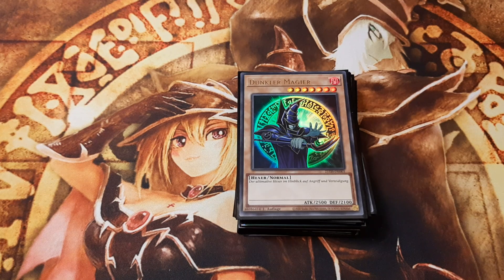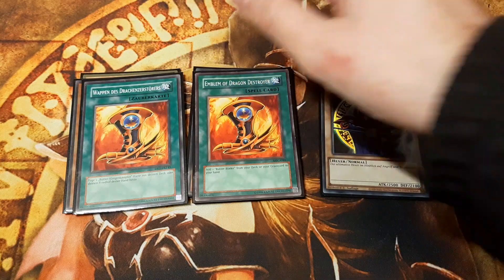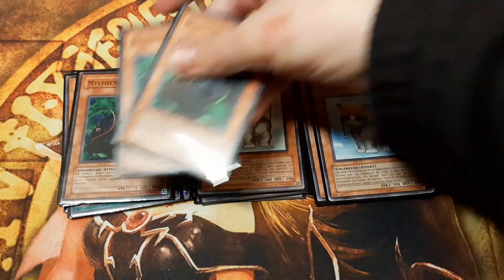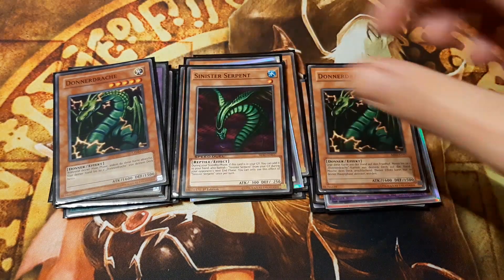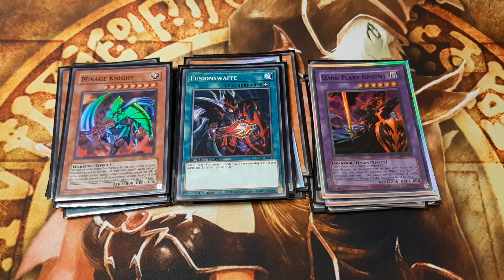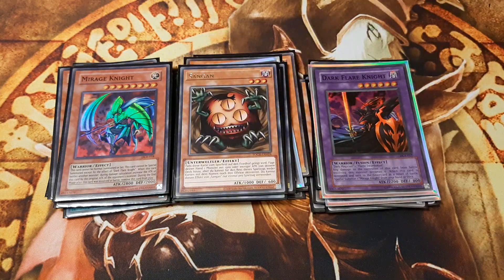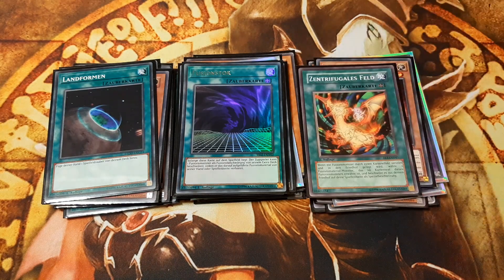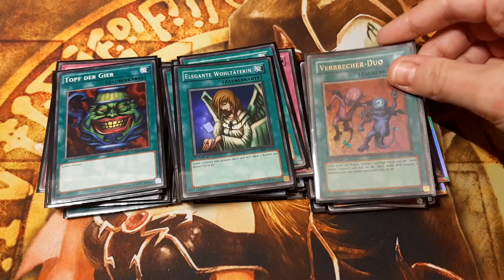Goat Deck: Dark Magician Fusion Turbo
Decklist (40):

Monsters (21):
Dark Magician x3
Buster Blader x2
King of the Swamp x3
Rescue Cat x3
Mystical Sheep # 1 x3
Thunder Dragon x3
Sinister Serpent
Mirage Knight
Sangan
Black Luster Soldier

Spells (16):
Emblem of Dragon Destroyer x2
Polymerization x3
Fusion Weapon
Fusion Gate
Terraforming
Centrifugal Field
My Body as a Shield
Premature Burial
Snatch Steal
Heavy Storm
Pot of Greed
Graceful Charity
Delinquent Duo

Fusion Deck:
Dark Flare Knight x3
Dark Paladin x3